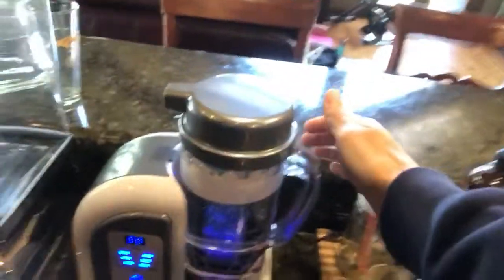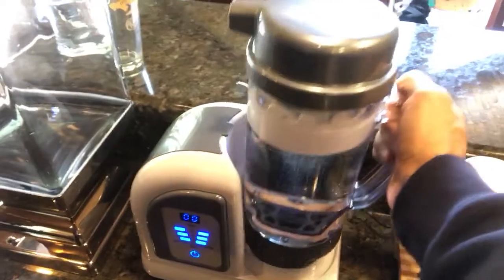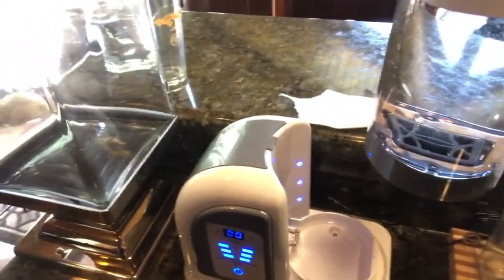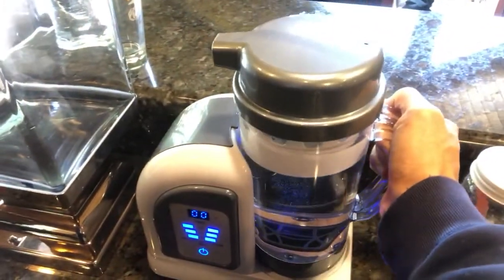#77 BEWARE of lourdes hydrofix after one month, rusting ???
Hello, everybody. Welcome to uprising. 1, 4, 4, Kate I'm hydrogen man. The video today is about beware of the 2018 Lord Dez hydro fix. All right. So I'm making this video because I've received multiple messages. I've actually been getting them for, I think, almost two weeks. And then also some comments now on my videos and people keep asking me, this question is the Lord is rusting up within a month.

And I was like, what are you talking about? And so they send me, apparently somebody went through the trouble of trying to put out videos saying that the Lord is going to run. The Lord has hydro fixed. And obviously to the simple answer is no is not going to rust out. I don't know who put out the videos, you know, maybe it's a conspiracy theory.

Maybe it's the pharmaceutical industry. Maybe somebody is really afraid of the Lord is hydro fixed machine because it's that amazing or it's the best machine in the world. I don't know. It's just strange as somebody who would, you know, would do that. But just to show you guys here, I'll just show you my, my hydro fixed right here.

All right. So here's a unit and it's been running for about two months and you can see that, uh, no rust, the machine is actually running great. It's working great. I'm actually really happy with it. I actually plan on doing a video in the near future about some updates as I've been using the new one, things I've been liking or results that I've been noticing, or even other people, because there's been other people contacting me who had been.

With some really amazing results, even though they used to use the old Lord is. So I thought that was actually really interesting. So that way you get a notification when I put out those new videos, um, otherwise that's it guys. I just wanted to clarify this, you know, so it can hopefully answer anybody's questions out there.